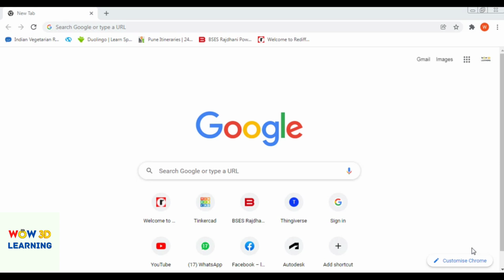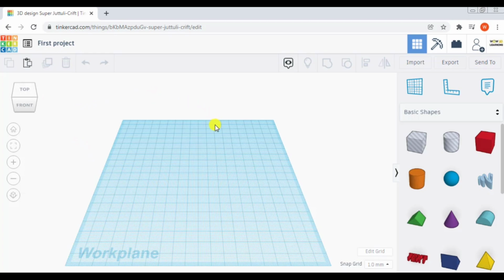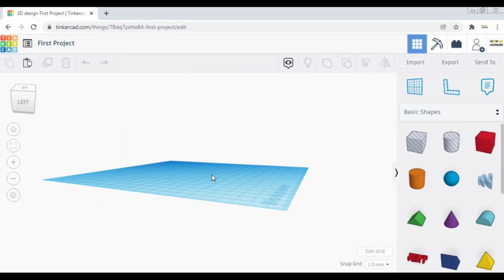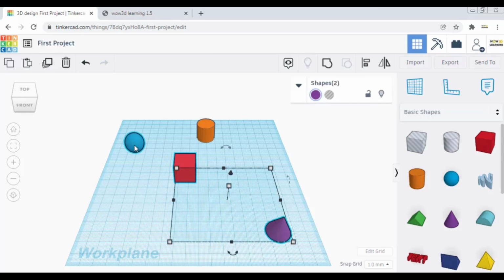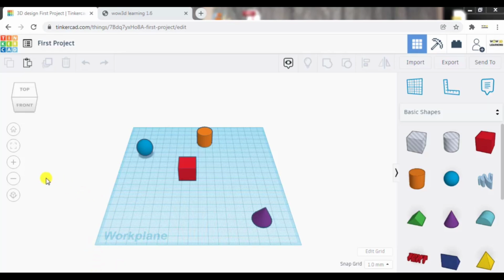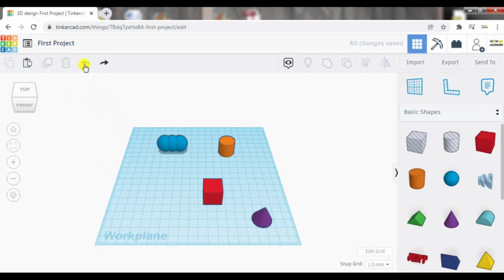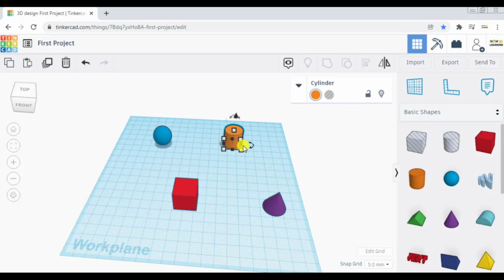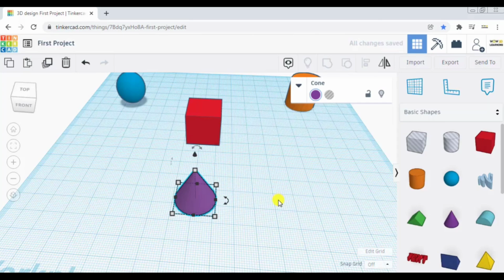Tinkercad 3D Modelling tutorial for beginners part 1#Tinkercad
This is first video in series on tutorial on Tinkercad. We will be covering all the basics of Autodesk Tinkercad  3D modelling software and transitioning  to 3D Printing.

0:00 Insights to contents of Tutorial
0:39 Overview of Wow3DLearning Tutorial series
3:00 Registration and logging in to Tinkercad account
6:12 Introduction to Tinkercad Design workspace (editing file name and grid settings)
8:33 Changing view orientation of workplane (Viewcube and Home view)
10:33 Interaction with basic shapes
13:36 Selection of Basic shapes, zoom in/out  and fit view
16:23 How to pan across workplane
17:49 Copy, paste, duplication, undo and redo operations
23:23 movement of solid objects  on workplane